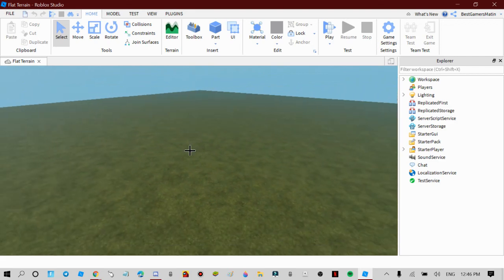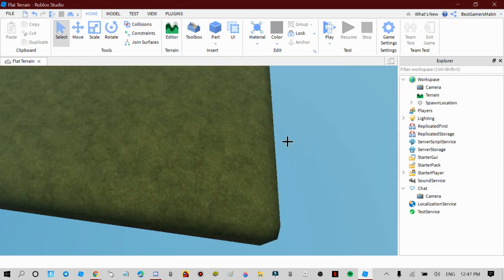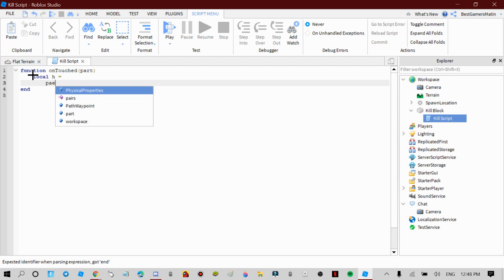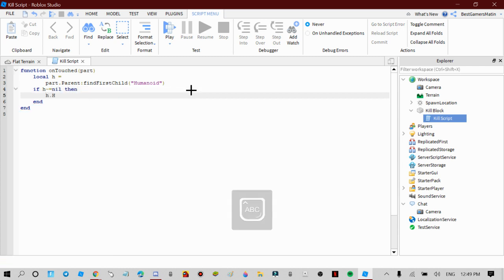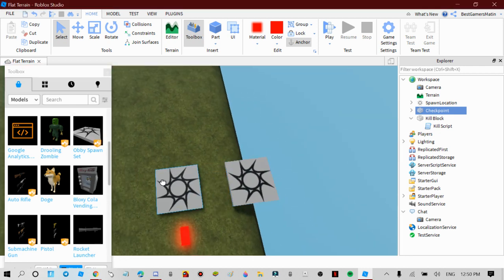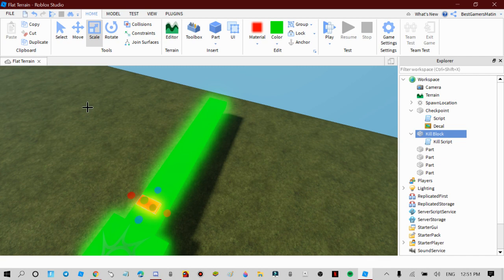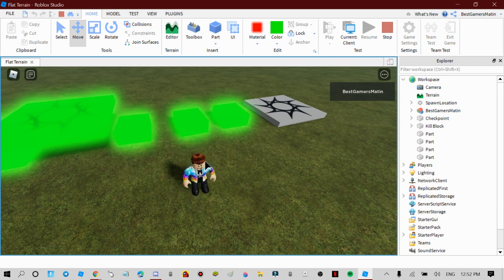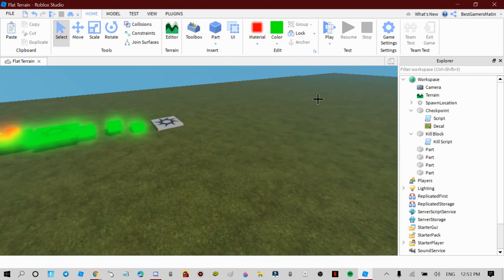How To Make a Block To Kill You In Your Roblox Game